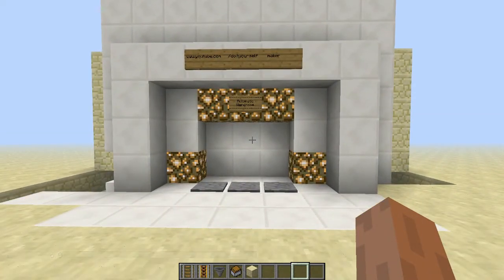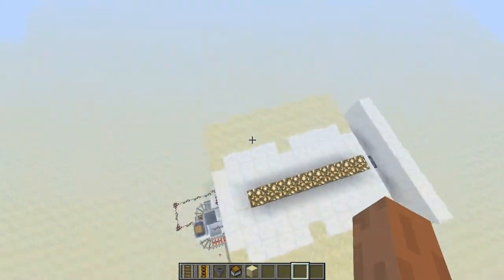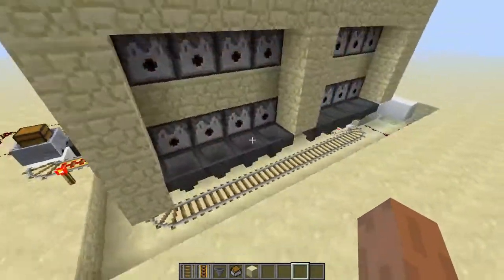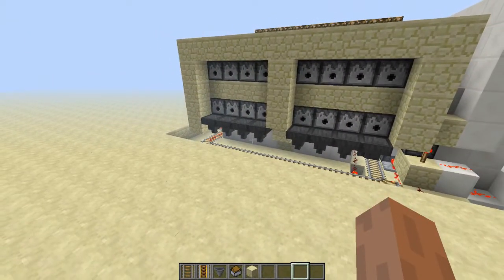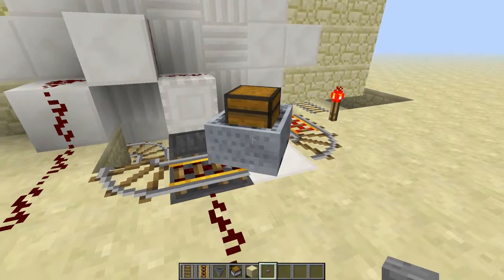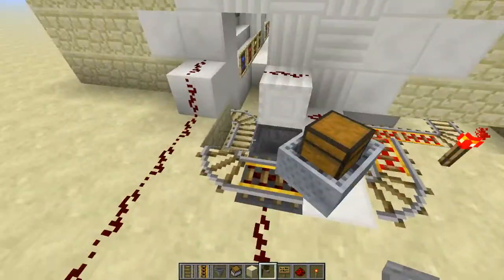Minecraft: Automatic wardrobe-Tutorial